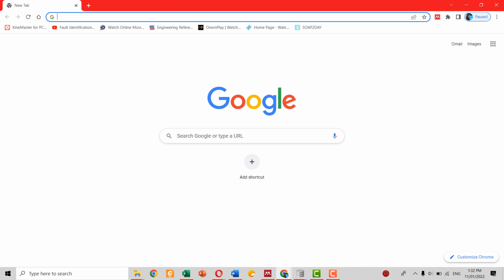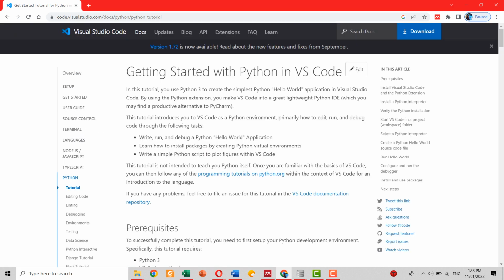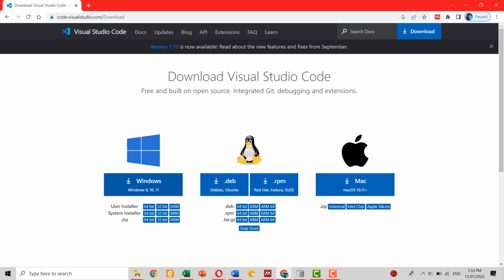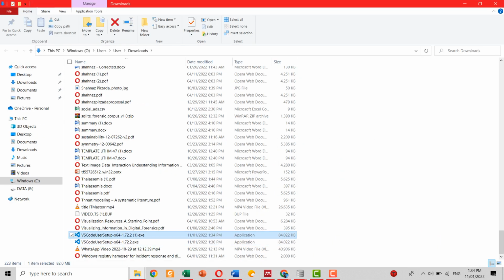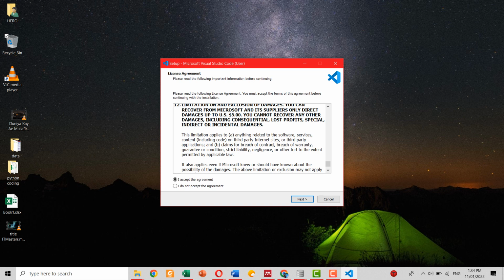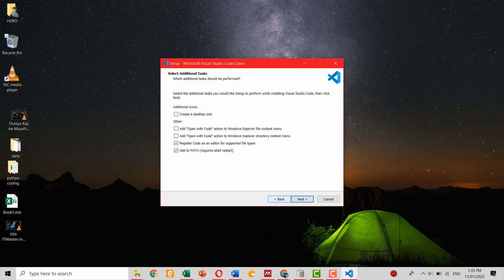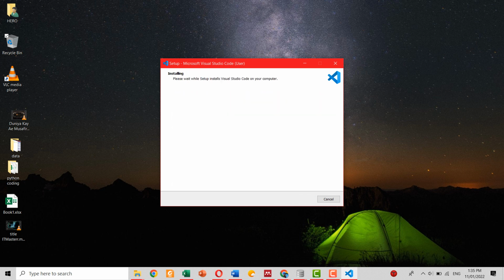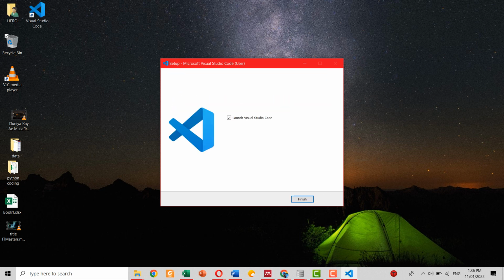Installing the Python Visual Studio [Subtitle Eng]